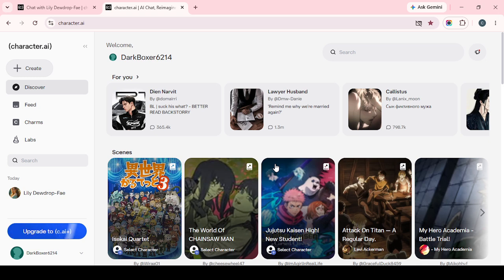How To Fix Character AI App Not Working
Is your Character AI app crashing, freezing, or failing to load? Watch this quick troubleshooting guide to fix Character AI app issues fast. Learn effective solutions including clearing cache, checking server status, and updating your app.